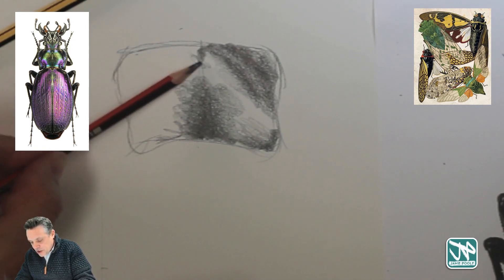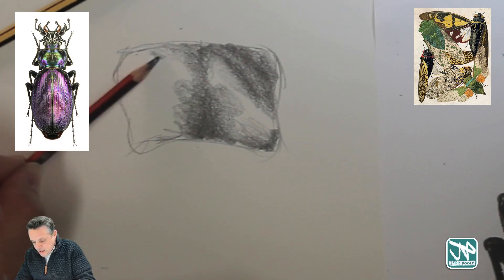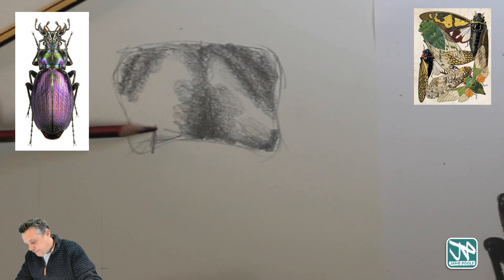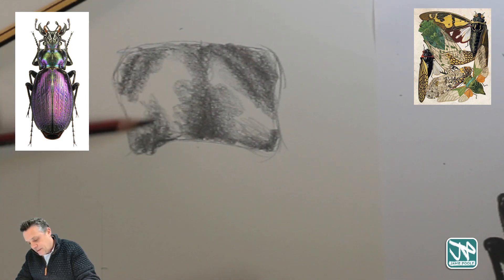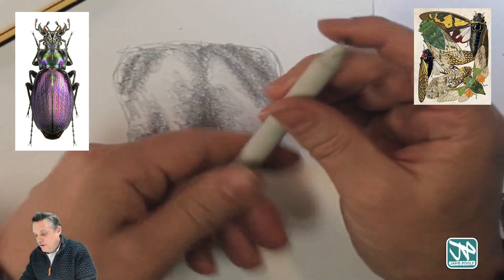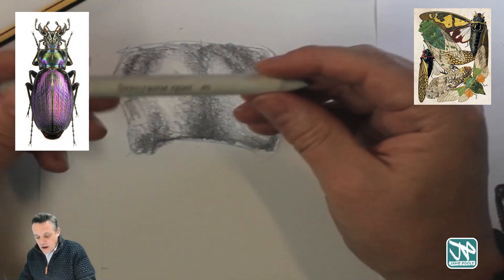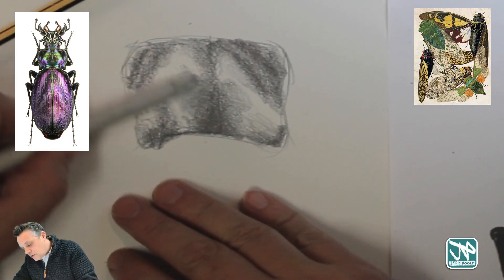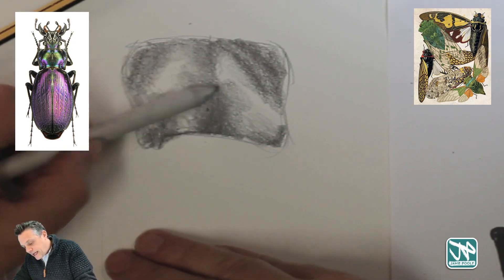Graphite Pencil Drawing of Insects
In this lesson, we start to create an Insect composition using various photographs of Insects! We use different pencils as well as an embossing tool from Derwent to add smaller highlights to the drawings.